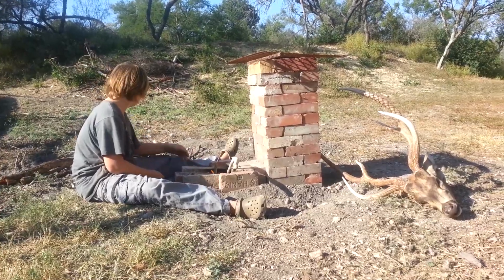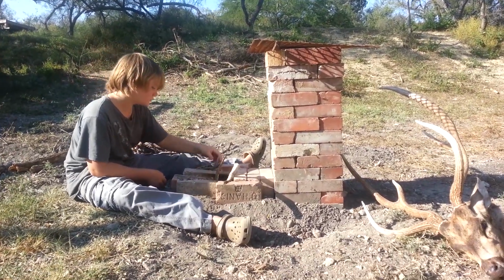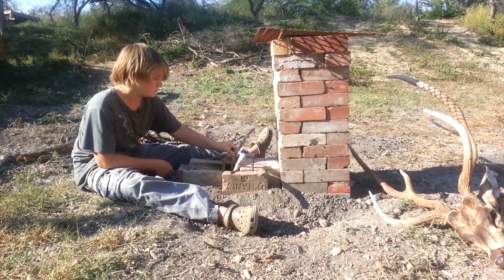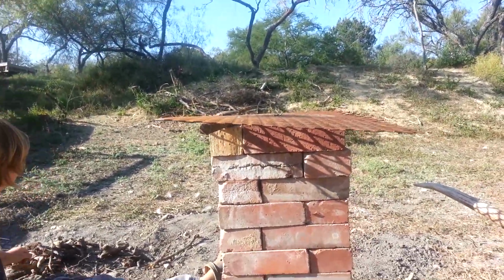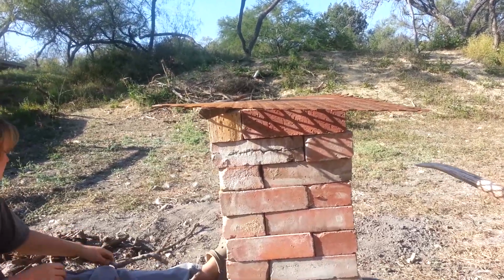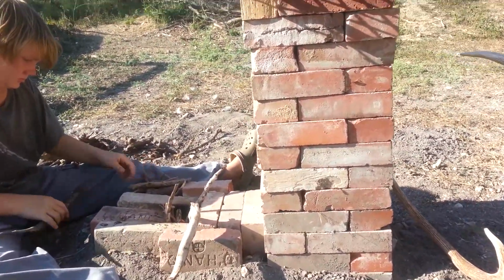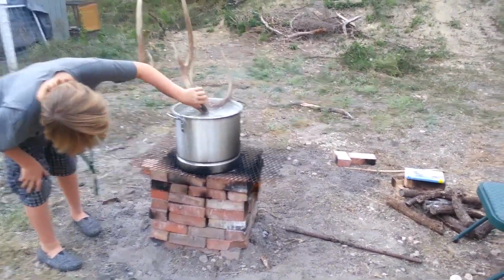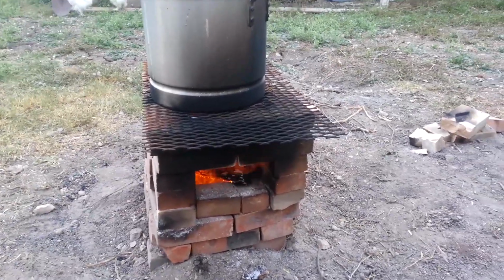Rocket Stove Boiling Large Axis Deer Head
My son got his first deer!  This is a real beauty.  We cleaned it and stuffed the freezer with meat.  Now we are trying our hand at a European mount.  This felt like a good time to experiment wit the Rocket Stove.